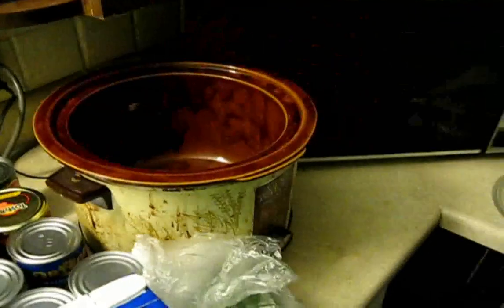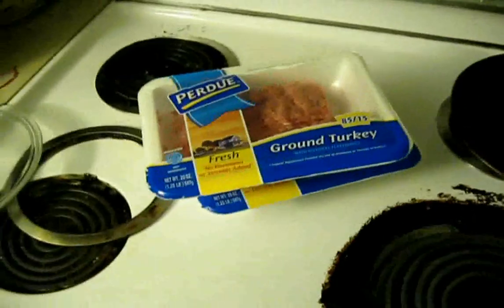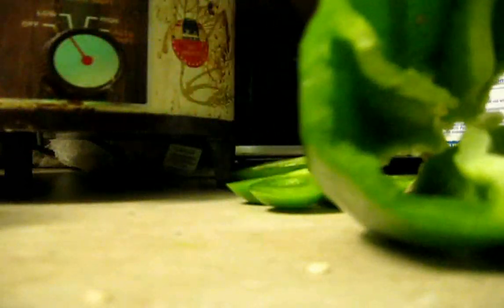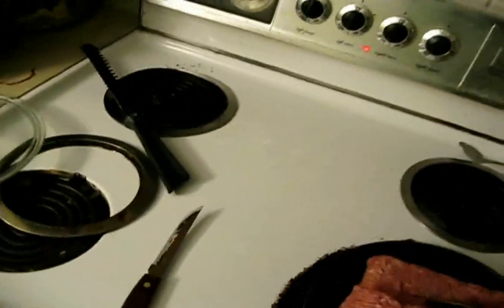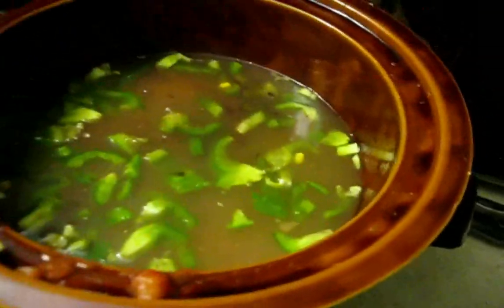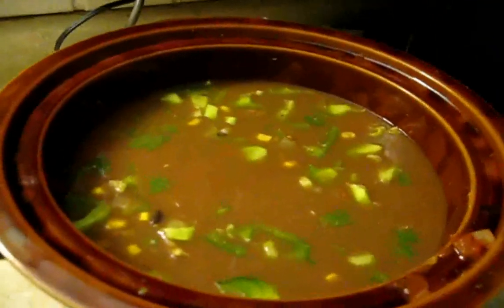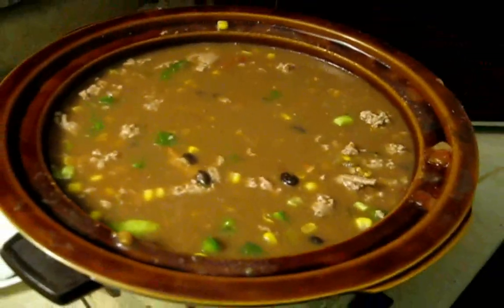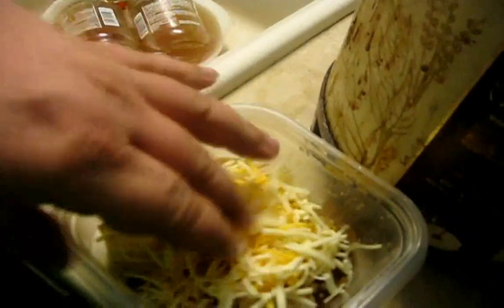Episode 2 Crock&Pot Series